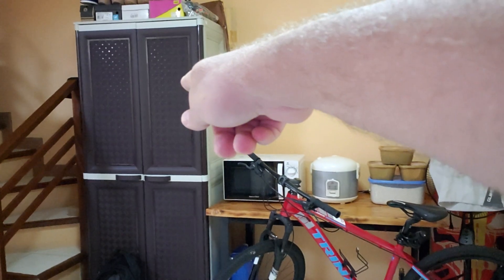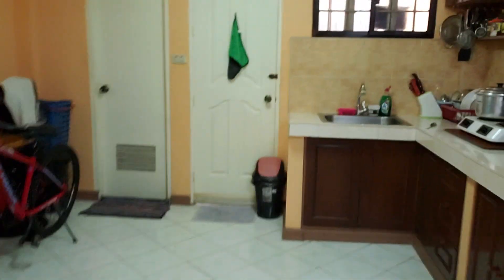Cost of Furnishing / decorating your apartment in the Philippines. A breakdown of costs!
I took a walk around my apartment and go over the cost of decorating it.
The TV was 17k pesos.   Forgot to mention that price in the video.  49 inch smart TV
Or just leave a question in the comments below and I will answer!